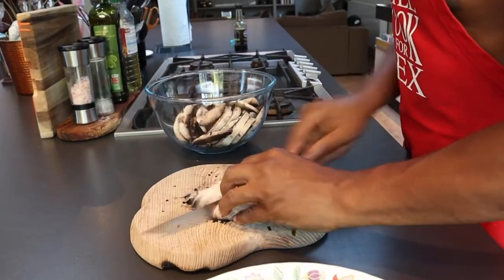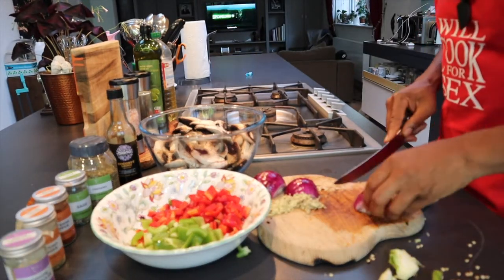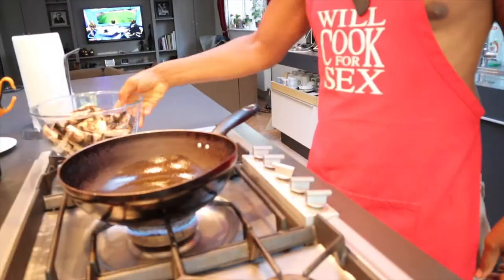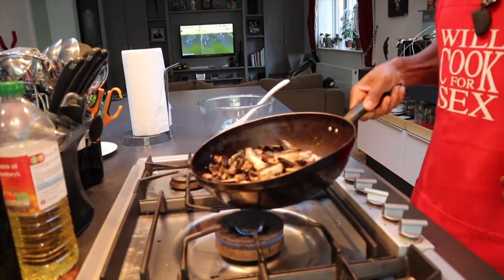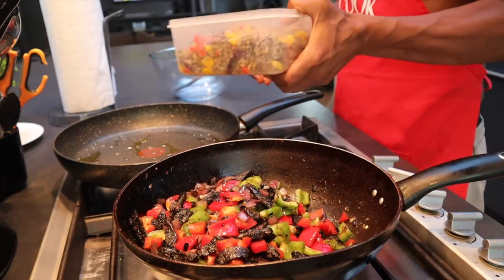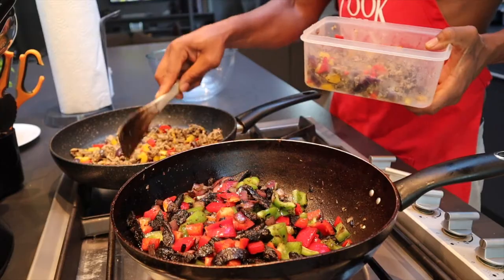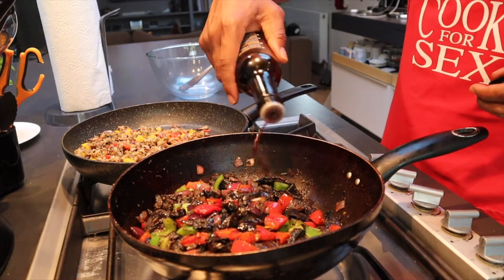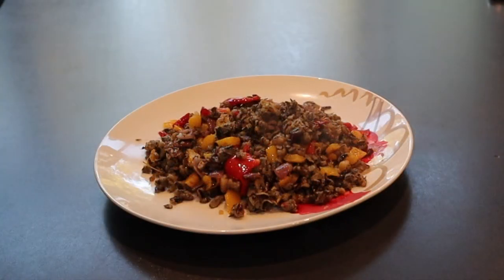How To Vegan Stir Fry Recipe: One of My Favourite Dishes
This is one of my favourite dishes perfect for lunch or dinner packed full of flavour with some amazing textures and colours. You can have this with wild rice quinoa fonio or kamut grain.

Ingredients
Portobello mushrooms x 2 packs
1 large green bell pepper
1 large red bell pepper
1 large red onion
Fresh ginger
Oregano
Sage
Ginger powder
Onion powder
Cayenne pepper
Sea salt/himalayan salt
Coconut aminos

Roughly chop mushrooms to resemble strips of beef. Season with
1 tsp oregano
1 tsp sage
1 tsp onion powder
1 tsp ginger powder
cayenne pepper to your preference and mix well

Heat up a wok with grapeseed oil and sauté mushrooms until brown and moisture is evaporated. Add onions and soften for 5-7 minutes then add the bell peppers and finely chopped fresh ginger and sauté for 5 minutes before adding salt and coconut aminos. Cook for a further 5 minutes before serving on a bed of fried wild rice. Enjoy

If there's anything you'd like to see on my channel please put in the comments section and I will add it to my programming list.